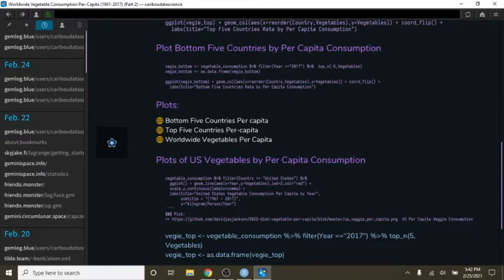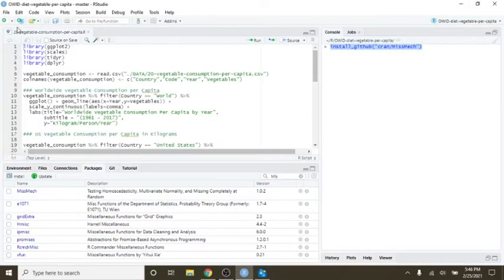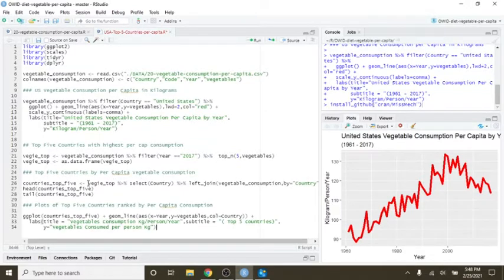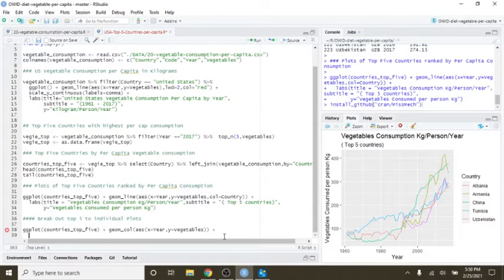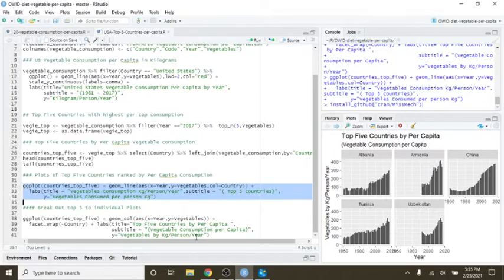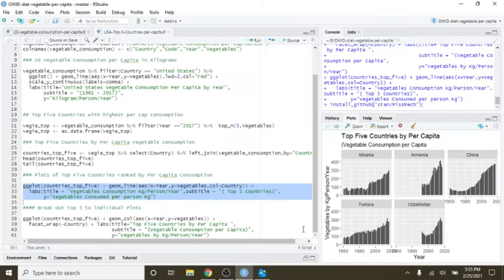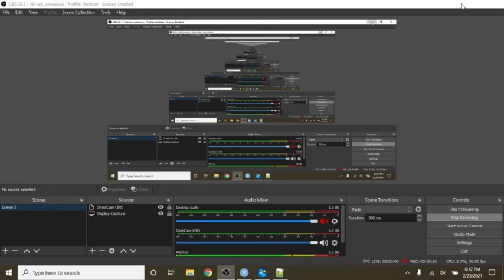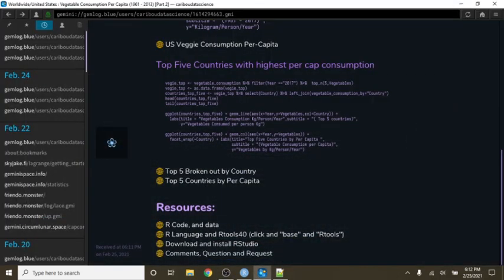Gemini Capsule: Eat Your Veggies (Part 2)